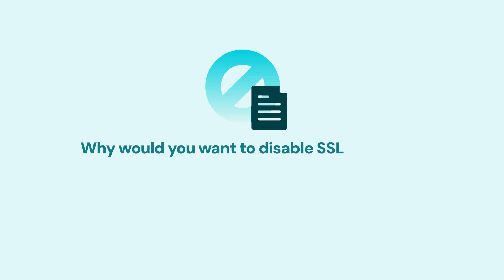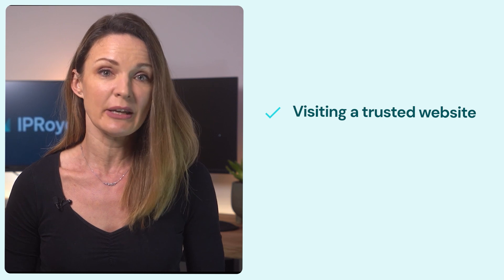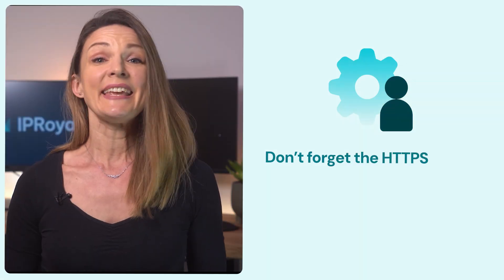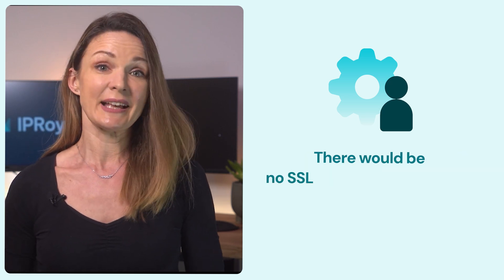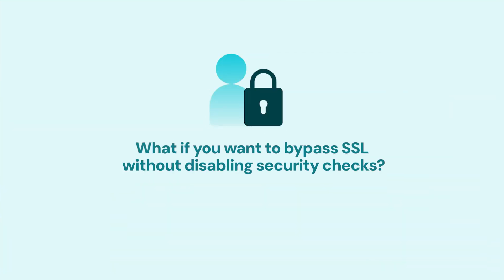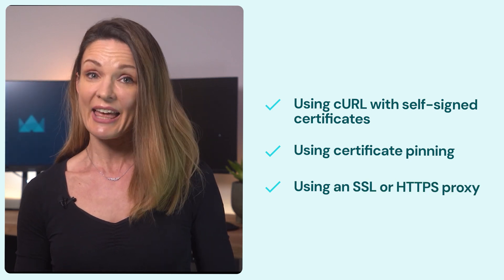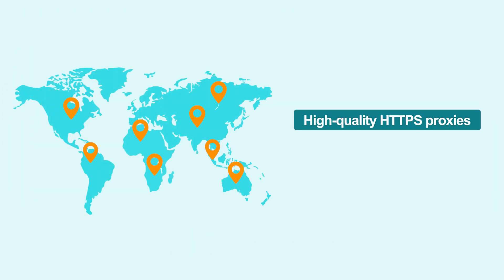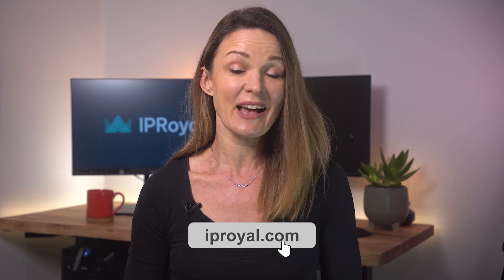How to Fix cURL SSL Certificate Errors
Running into SSL certificate errors in cURL? You’re not alone.

In this video, we break down:
 • What causes curl: (60) errors
 • When it’s OK to ignore SSL verification (with -k flag)
 • Safer alternatives that don’t compromise security

TIMESTAMPS

0:00 Why Does cURL Throw SSL Certificate Errors?
0:27 What Causes SSL Certificate Issues in cURL?
0:57 When Is It Safe to Ignore SSL Warnings with cURL?
1:25 How to Use cURL to Ignore SSL Certificate Checks?
1:47 Can You Send POST or GET Requests with SSL Disabled?
2:01 Should You Always Disable SSL in cURL?
2:12 How to Bypass SSL Errors Without Disabling Security Checks?
2:54 Where to Get Trusted HTTPS Proxies for Secure Testing?